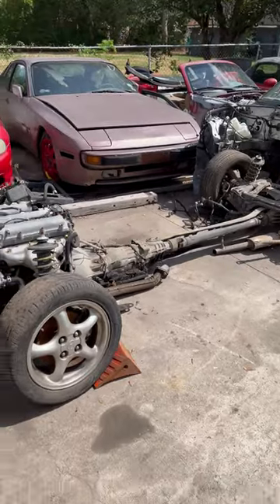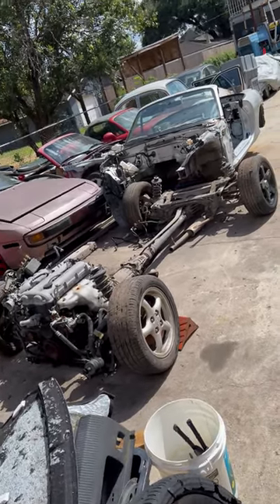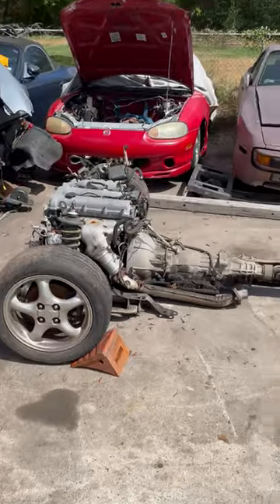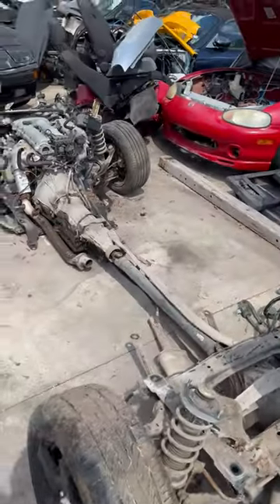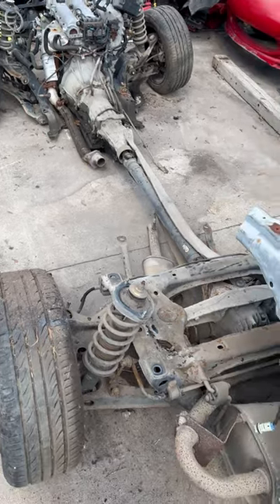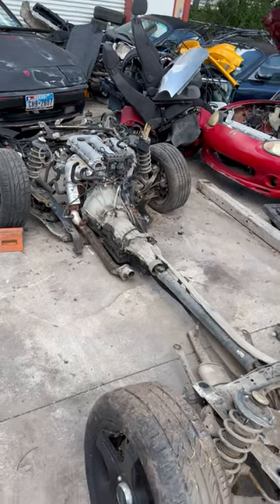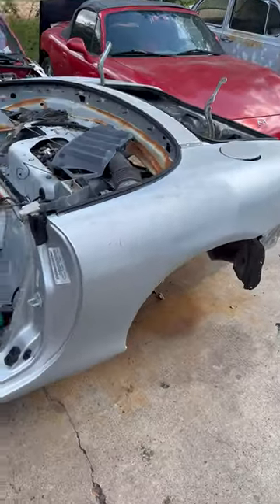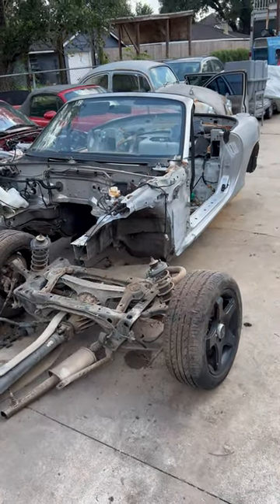Miata Body Shell Lifted off of Drivetrain - Body Removed From Chassis - Need Spec Miata Parts ? 2023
Obviously I Have WAY TOO Many Mazda Miata's - Body Separated From Chassis - Need Best Parts For Drift MX5  , Street car or Spec Miata Race car ?    Sept 2023
Fall Cleaning up and getting rid of a few of the too many cars that I have around the shop. Anyone need some Mazda Miata MX5 parts ? I have lots more as well as many Porsche Parts, Located in SW Houston Texas.

Many more cool cars around here to show, some that we take to the track, some we support at the track, some for sale, some just being serviced and modified in shop, but always something fun to look at and drive.

Enjoy this one as well as our other fun videos. Have a great day !

Your source for Porsche restoration parts & vintage racing parts, 30+ years of Porsche knowledge!

Want us to work on your Porsche or race car?

Watch all our videos, more GT3 and GT4 videos as well as other Porsche videos.
Barn find heaven for sure! But ALL those vehicles are getting pulled out and available for sale.